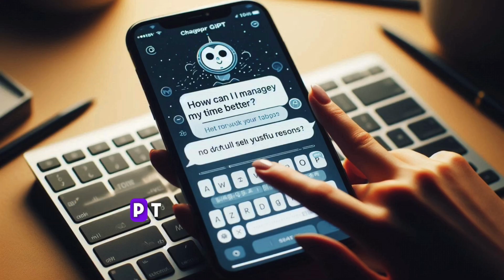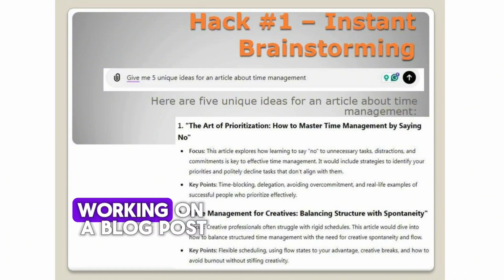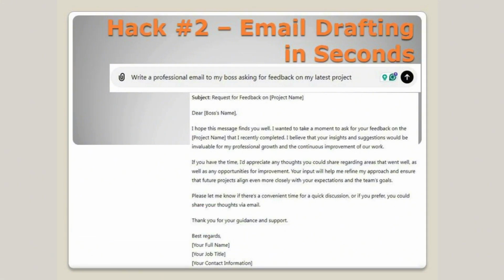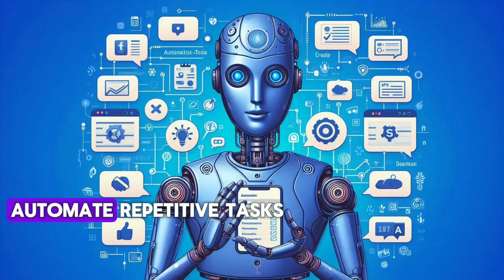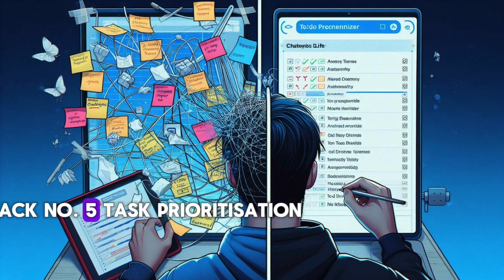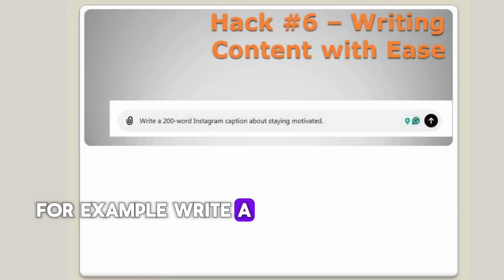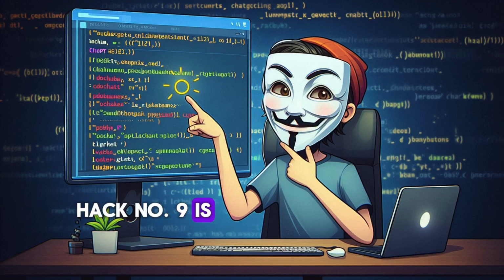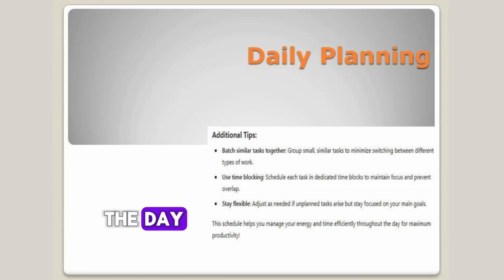How to Use ChatGPT for Productivity: 10 Game-Changing Hacks (2024)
Looking to boost your productivity and get more done in less time? In this video, we dive into 10 game-changing ChatGPT hacks that will transform how you work! 🚀 Whether you're struggling to organize your tasks, draft professional emails, brainstorm creative ideas, or automate repetitive tasks, ChatGPT can help you do it all — faster and smarter.

In this tutorial, you'll learn how to:

Instantly brainstorm ideas 💡
Write emails in seconds 📧
Automate tasks with AI 🤖
Summarize long documents in no time 📄
Prioritize your to-do list efficiently ✅
And much more! Hack #10 is a total lifesaver for anyone looking to maximize their productivity in 2024!

Watch till the end to discover how ChatGPT can transform your daily workflow. Don’t forget to comment with your favorite hack and let us know how ChatGPT has helped you!